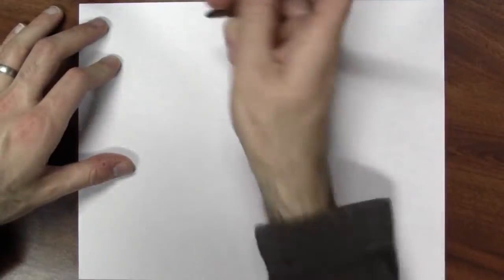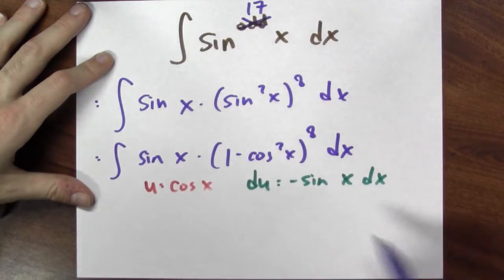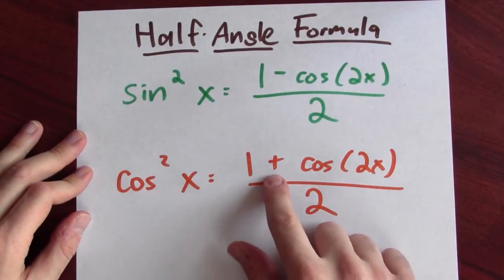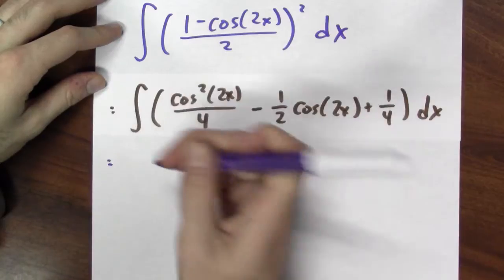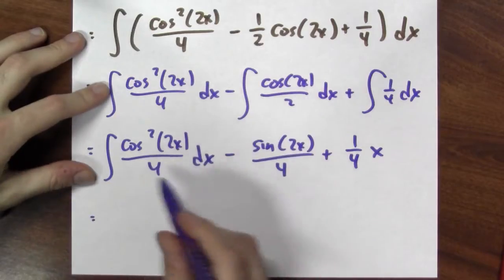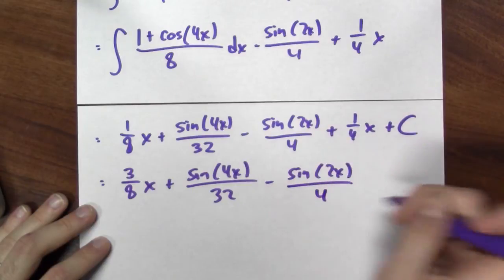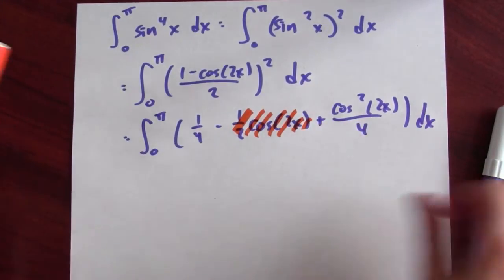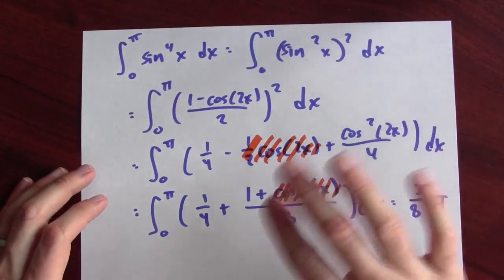What is the integral of sin^(2n) x dx from x = 0 to x = pi? - Week 14 - Lecture 7 - Mooculus